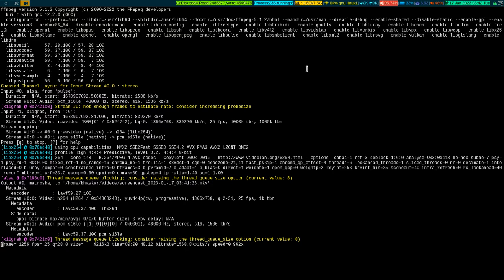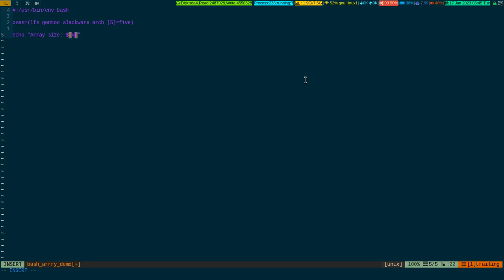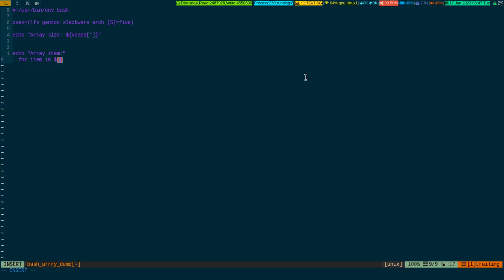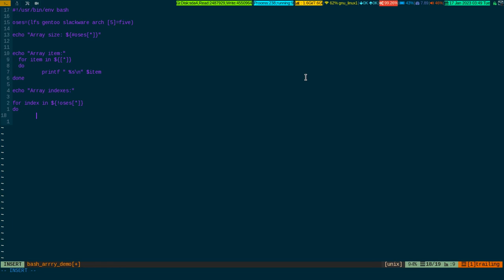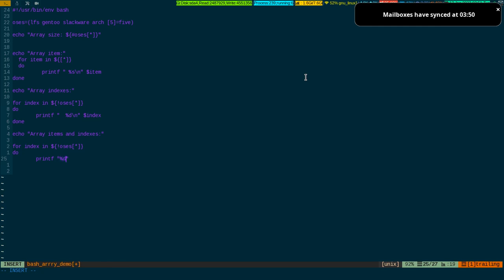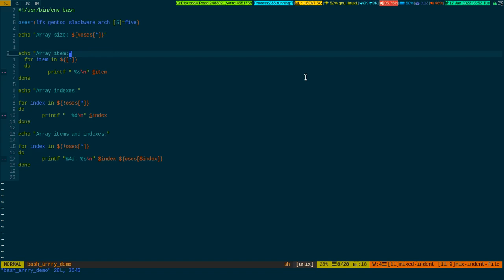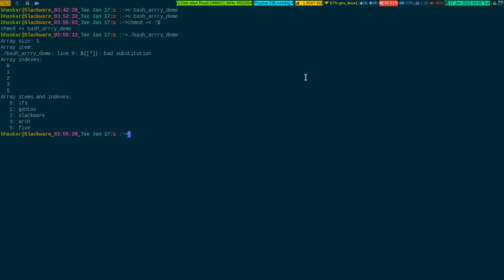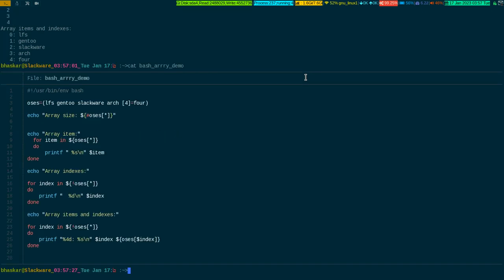Bash Array Explained 2023_01_17_03:41:26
In this video, you will see, how you can create and access arrays in the Bash programming language.